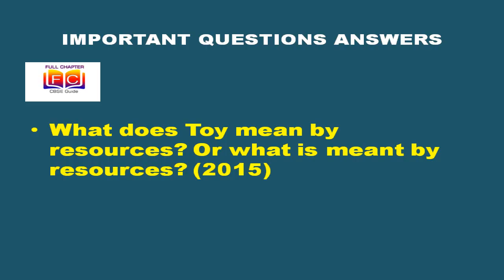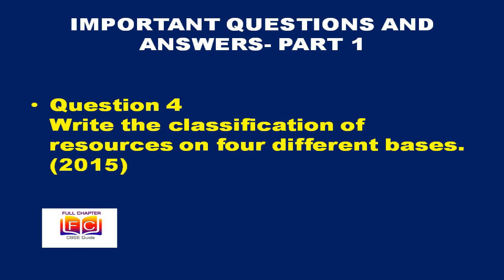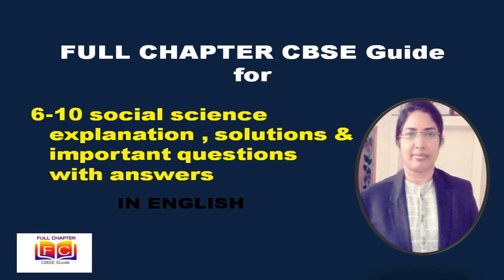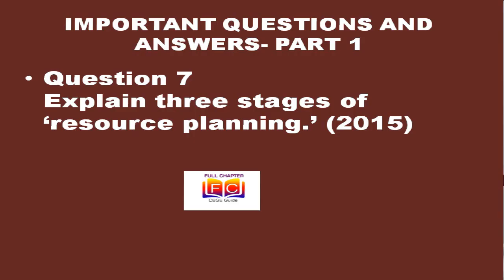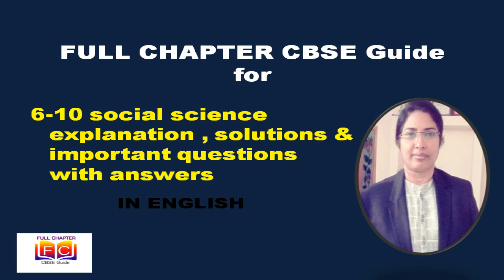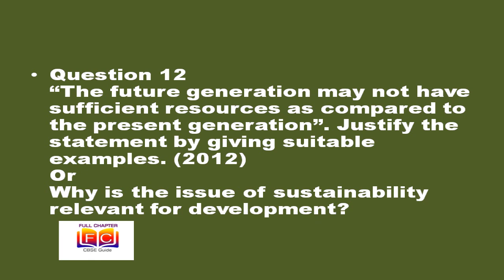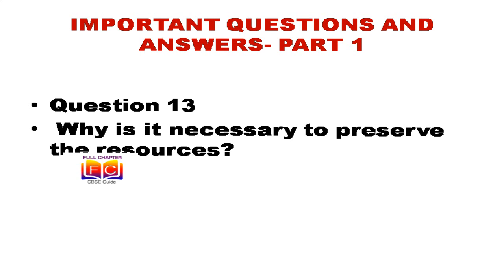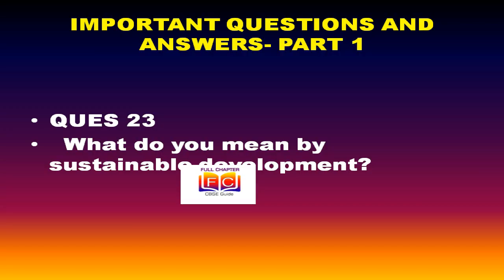CLASSXGEOGRAPHYCHAPTER _ 1|RESOURCES AND DEVELOPMENT|ImportantQuestions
Repeated questions from past papers 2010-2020
wants to know frequently asked questions from geography Chapter 1 ?
frequently asked questions and answers are ready to crack Board exams